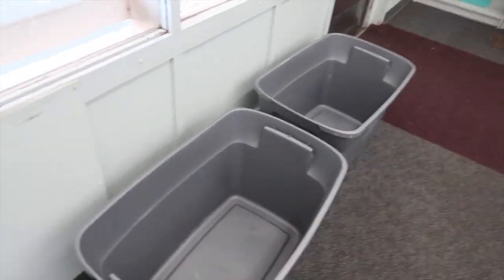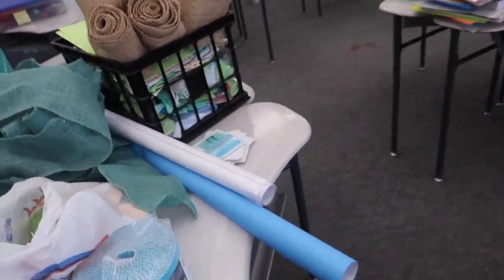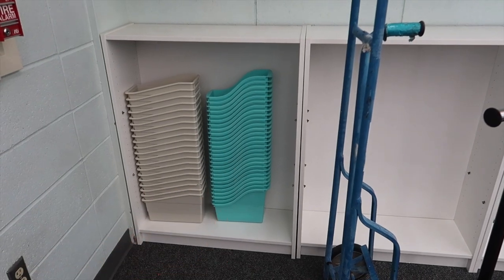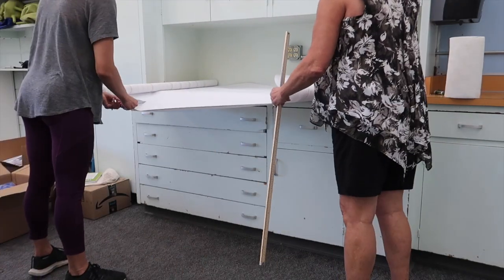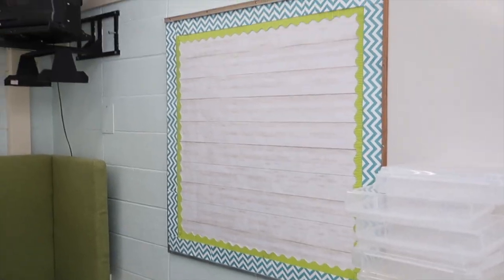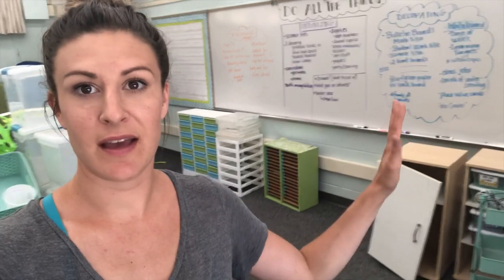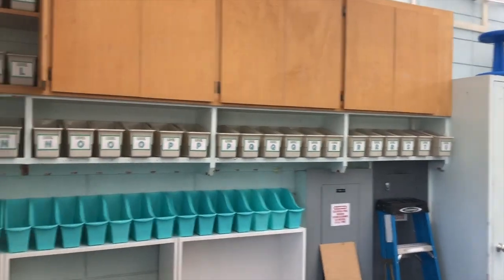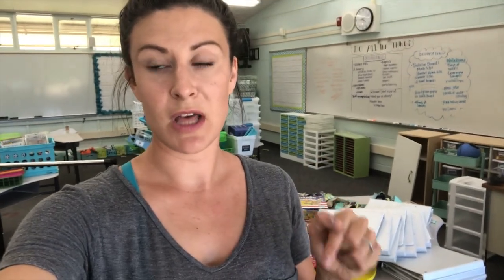CLASSROOM SETUP! - Day 4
This is my favorite series to film because I love creating a warm, welcoming space for my students.  This year is a little different because I have new challenges in regard to the space, and I am teaching 6th grade instead of 3rd!

Ikea Cabinets

FAQ:
Why are you moving classrooms again? - I moved to a new school and from 3rd grade to 6th grade!
Age? - 27
Grade? - 6th
What subjects will you teach? - Math and Science for now
Are you doing a give away? - YES!! But I am not giving away my 3rd grade stuff that I might use in the future.
Where are the green chairs from?